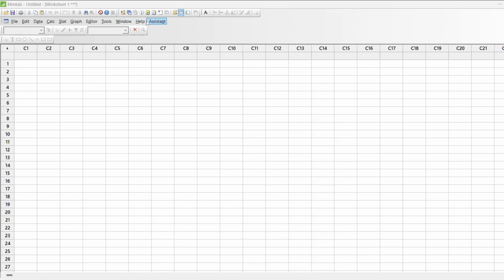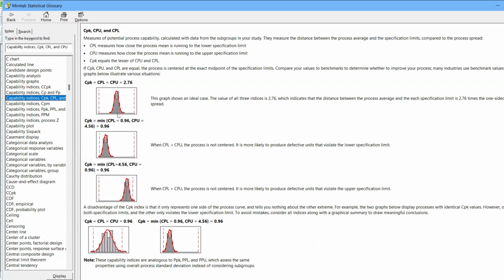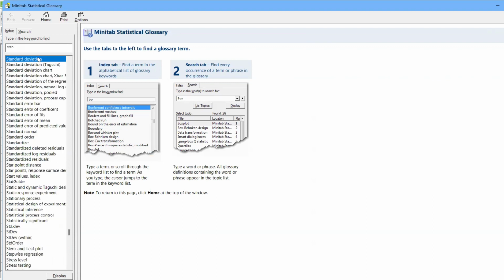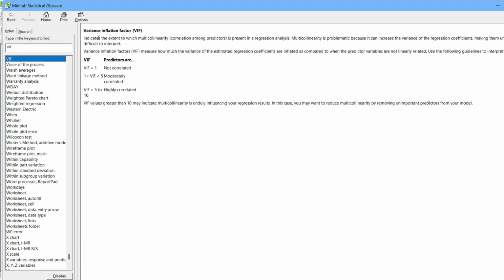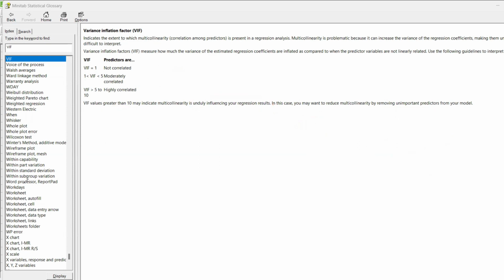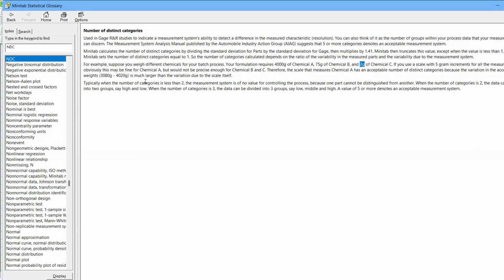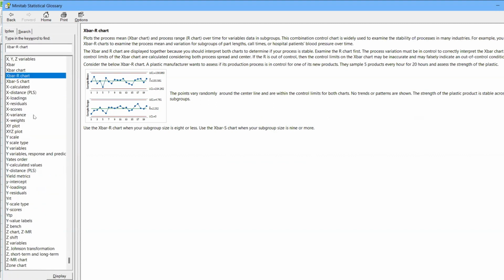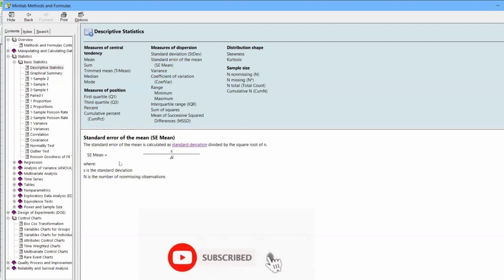Minitab Glossary | one place for A-Z learning of statistics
Chapters:
00:00 00:51 Introduction
00:52 01:25 Normal Distribution
01:26 02:17 Cp Cp PP PPk
02:18 04:14  Standard deviation
04:15 05:57  VIF Variance Inflation Factor
05:58 07:23 NDC
07:24 07:55 Kappa Value
07:56 08:06 IMR
08:07 08:18 Control Limits
08:19 08:50 X Bar R chart
08:51 10:14 Methods and formula / conclusion